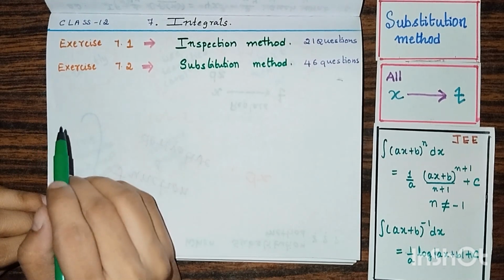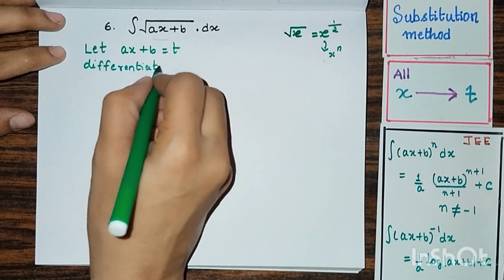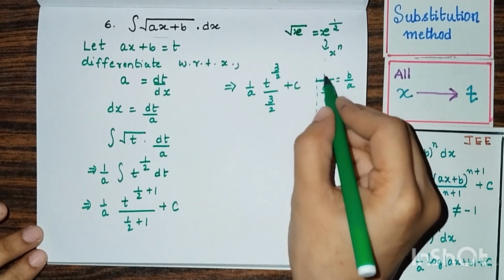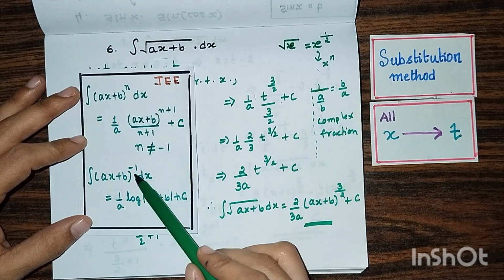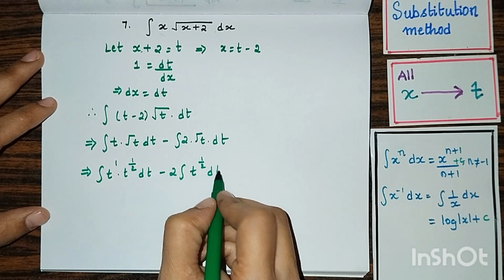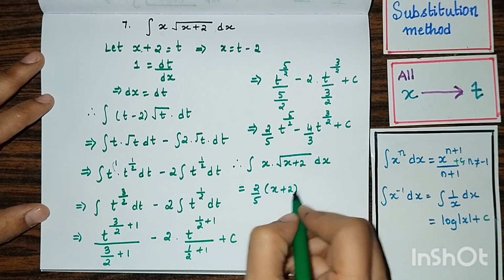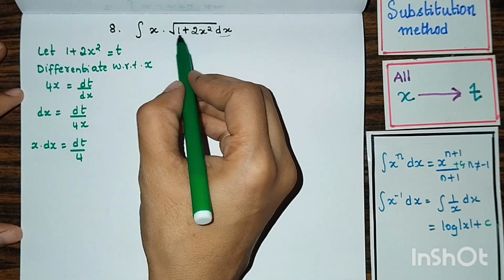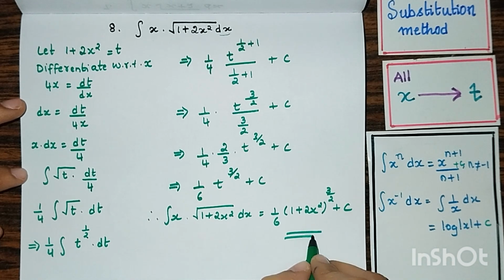class 12 | Maths | Integrals -8 | Exercise 7.2 | Find the integral | substitution method lQ6 Q7 Q8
In this video we have solved three questions from the chapter integrals
Exercise 7.2 question number 6 ,7, 8
class 12
JEE mains
JEE advanced
NATA exam